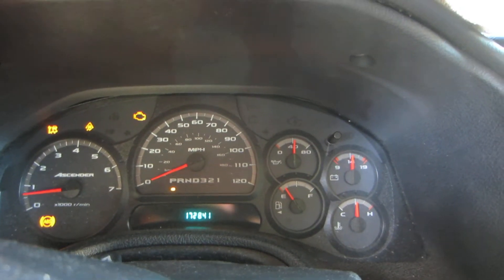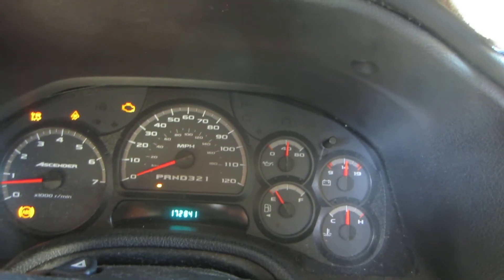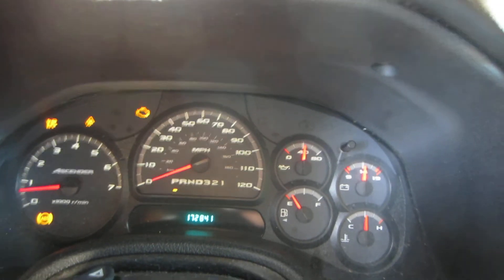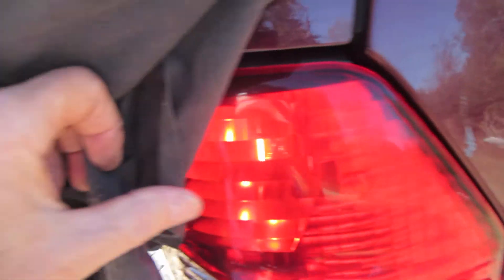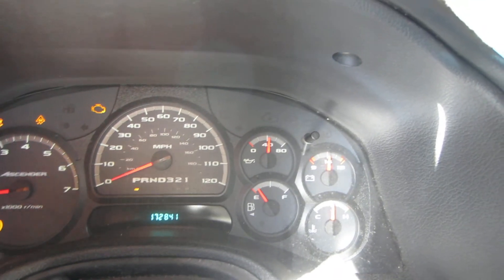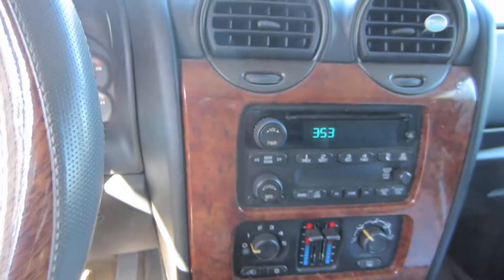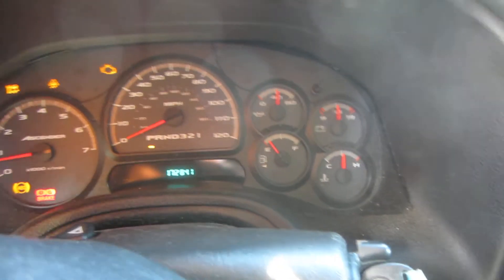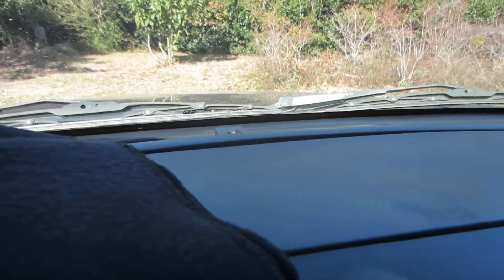HOW THE DRL AMBIENT LIGHT SENSOR WORKS- Why My Parking Lights and Taillights Do Not Work in Daylight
The DRL turns on the Daylight Headlights at a lower intensity and allows full operation of the Running Lights and Headlights during Night Time operation. Also changes the dash lights and on some vehicles the radio display lighting is altered in daylight verses night operation. How to tell the difference in the modes of operations.
Taillights Running Lights Dash Illumination Headlight Daytime Operation MVI 1611
OPERATION OF THE DRL - AMBIENT LIGHT SENSOR.
OPERATION OF THE DRL - AMBIENT LIGHT SENSOR DRL Turns on the Daylight Headlights at a lower intensity and allows full operation of the Running Lights and Headlights during Night Time operation. Also changes the dash lights and on some vehicles the radio display lighting is altered in daylight verses night operation. How to tell the difference in the modes of operations.

What it does and Why and Where is it's location
HOW A CAR'S DRL SENSOR WORKS -
Running Lights and Headlights
DRL AMBIENT LIGHT SENSOR allows full operation of the Taillights during Night Time operation
DRL AMBIENT LIGHT SENSOR OPERATION - Amber Lights and Taillights Do Not Work in Daylight - WHY?
SENSOR What it does and Why and Where is it's location